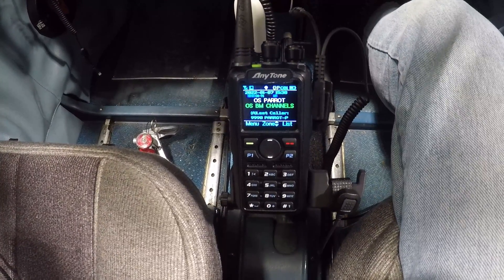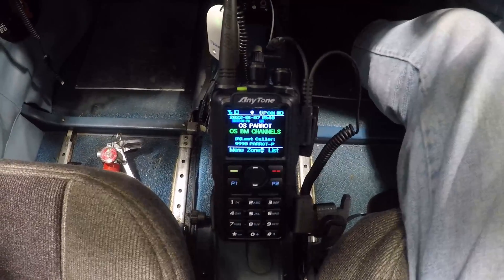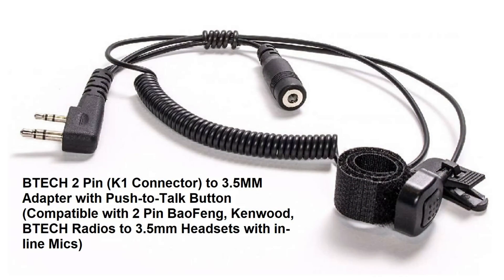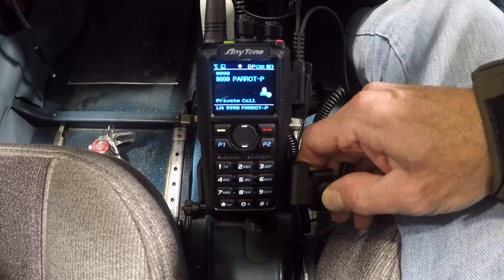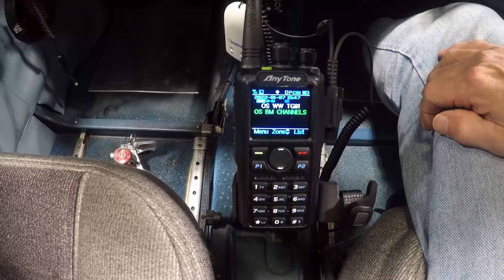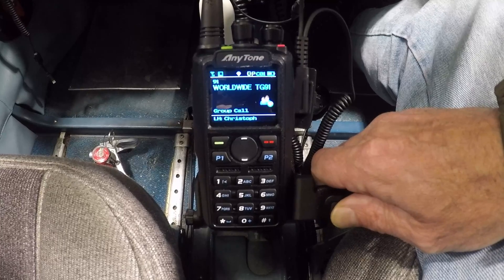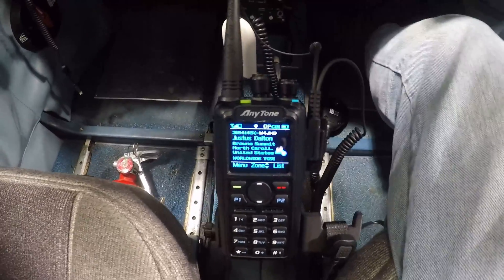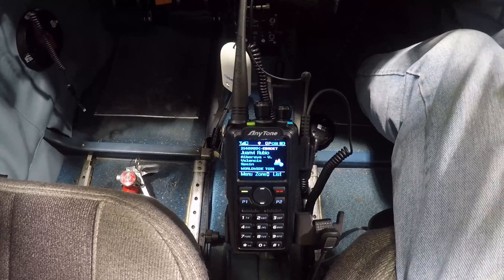Connecting an Anytone 878 Digital Handheld Radio in an Airplane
This video demonstrates connection of a digital handheld radio in an airplane. The goal in the audio interface was to allow transmit and receive audio in the aviation headset while still allowing ATC and intercom audio as well as GoPro camera audio.

The simple adapter demonstrated in this video accomplishes all these goals. The next test will be during flight when the weather clears.